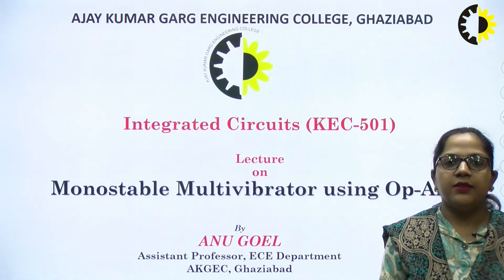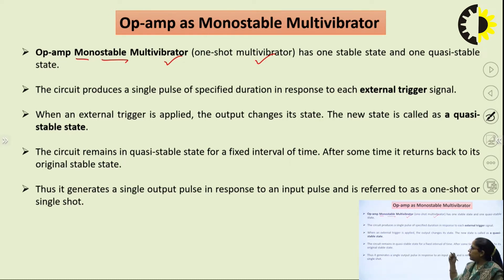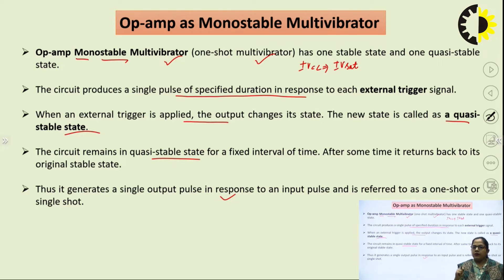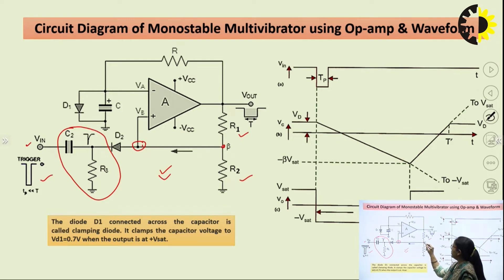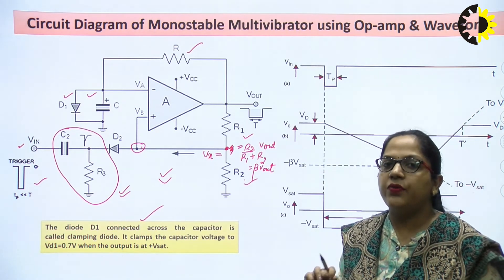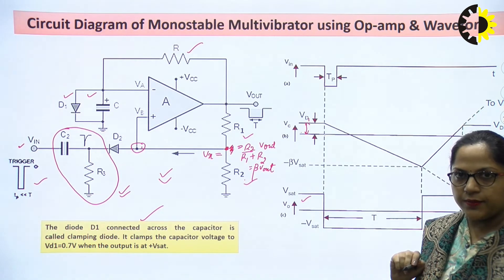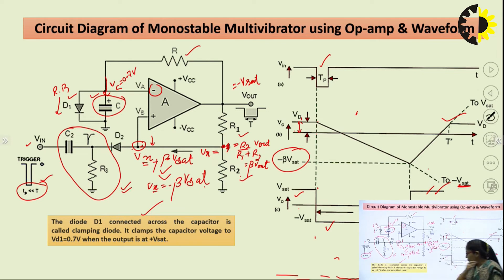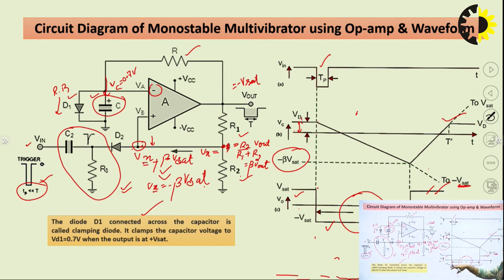''Monostable Multivibrator using Op Amp'' Integrated Circuits By Ms Anu Goel, AKGEC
Monostable multivibrator using op-amp is used to generate a single pulse signal when an external triggering pulse is applied to it.